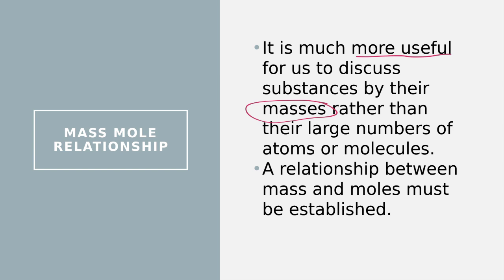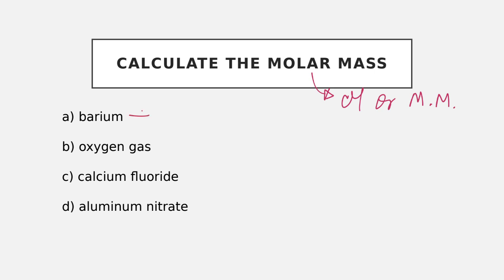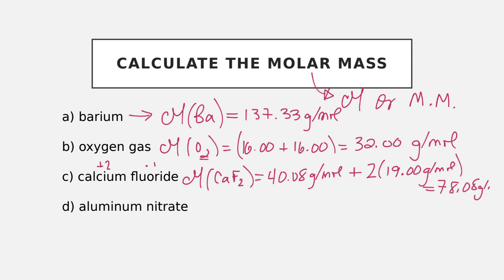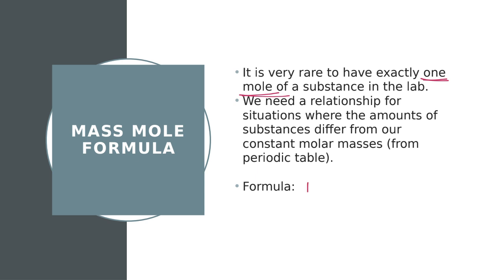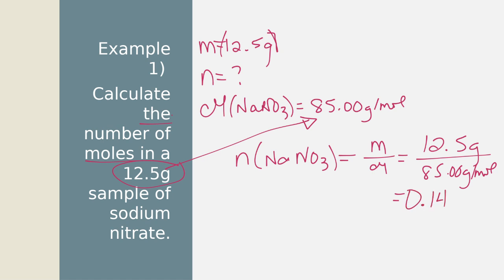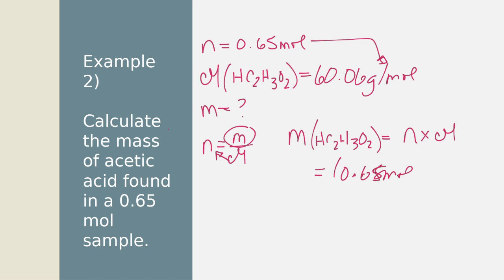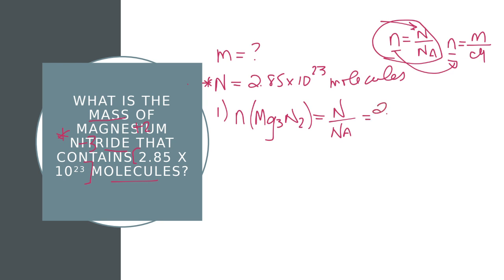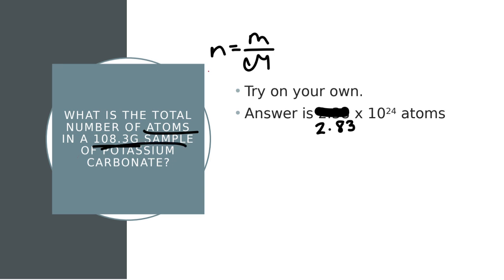3.3 Mass Mole Relationships